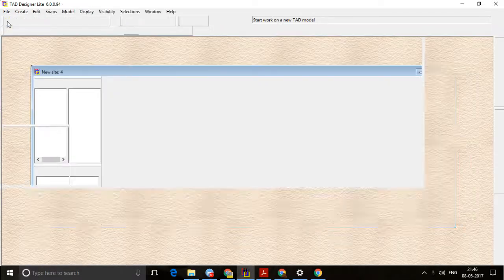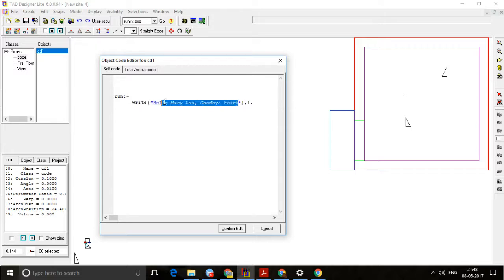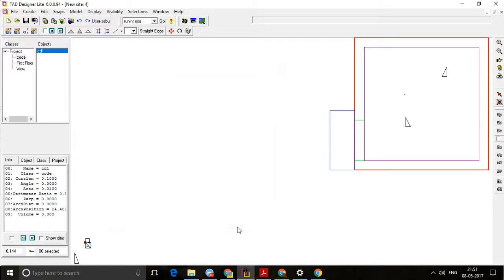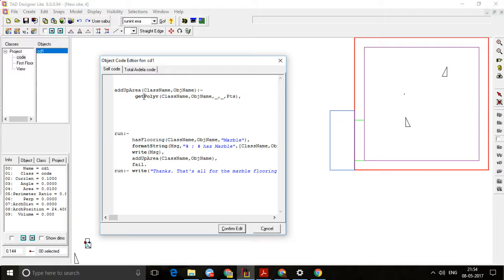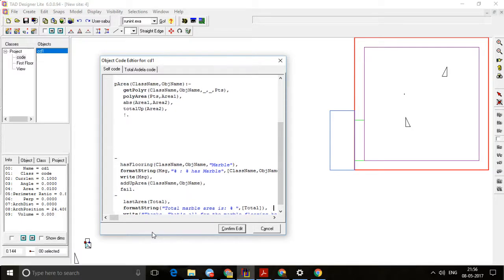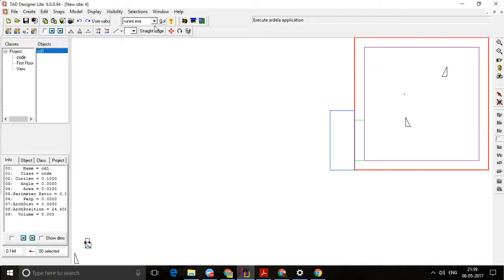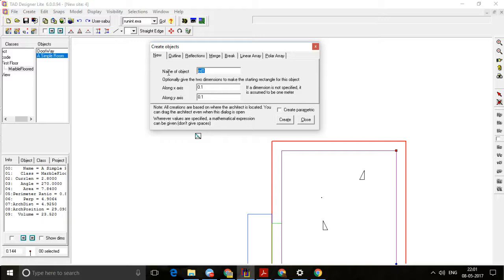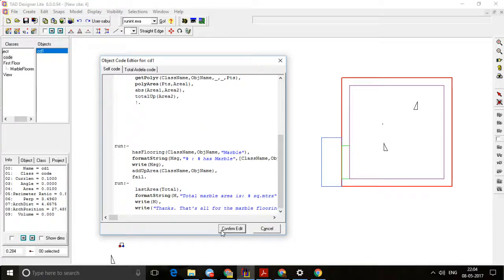A simple ARDELA program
This is a very short demo of doing some simple, yet powerful ARDELA programming to extract the area of marble flooring in an ongoing design in TAD

ARDELA is a simple extension to PROLOG (which is a very powerful AI language) You logically describe various facts about your design using the syntax of PROLOG in ARDELA, and it would systematically and rigorously find the solution for you

In this video, I even made a small error and quickly debugged that error to get the solution. I am not getting into the concepts inside ARDELA -- so for now, just take this at face value. I would later on explain what was really going on here -- suffice to say, ARDELA is very logical and follows your logic very systematically. You can write such ARDELA programs and ask the inbuilt interpreter to run your programs

Later on, we would be giving you a method to create ARDELA programs on the web, and if you are so keen, you can even "rent" out such add-ons for other Architects to plug into their installation of TAD and run it for their own use. But we'll get to that kind of ARDELA programs later.

Right now, enjoy the use of ARDELA right inside TAD itself!